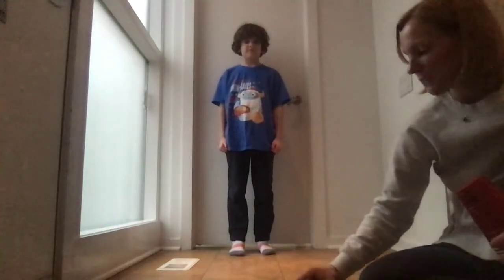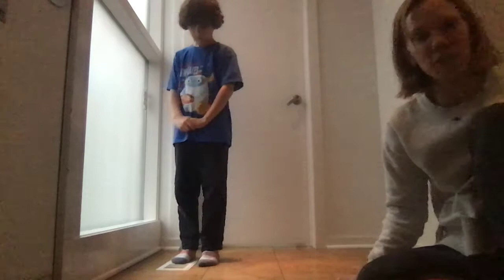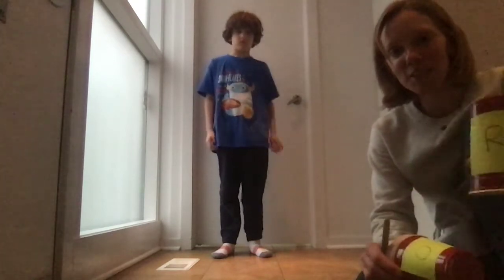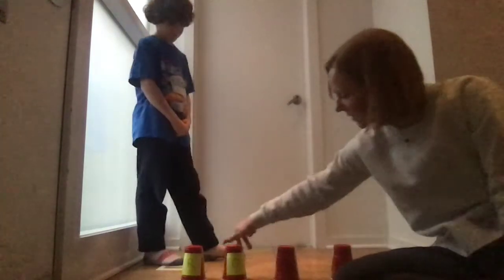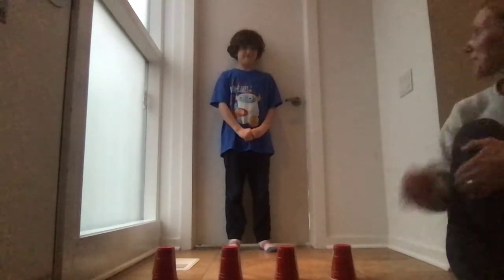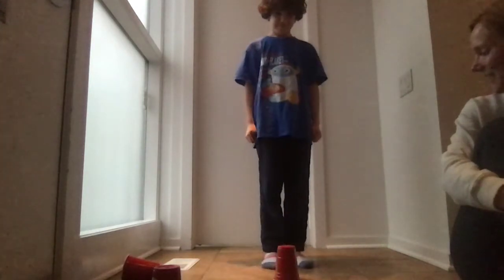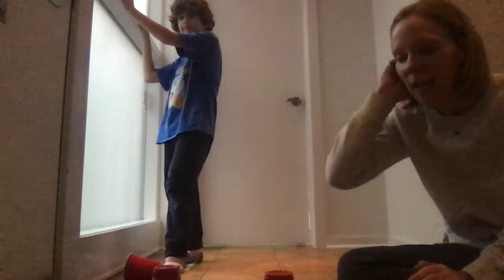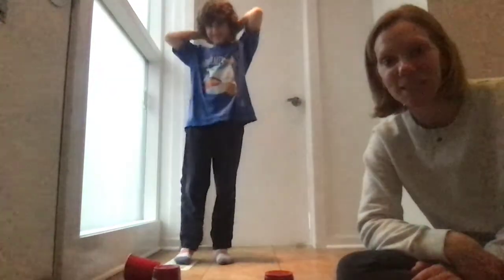Kick the Alphabet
Watch this video to see how to play 'Kick the Alphabet' with your child.